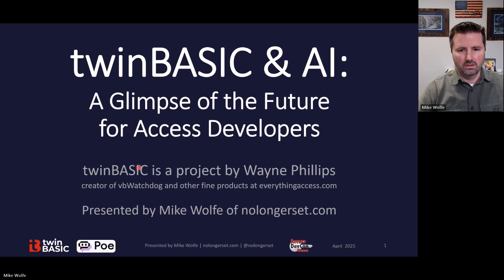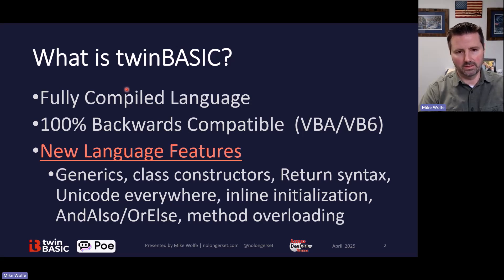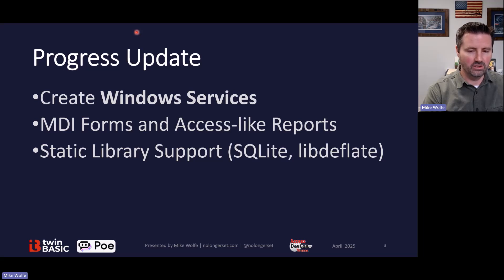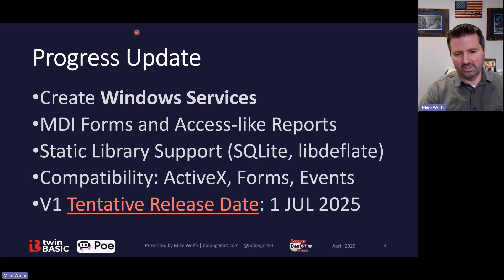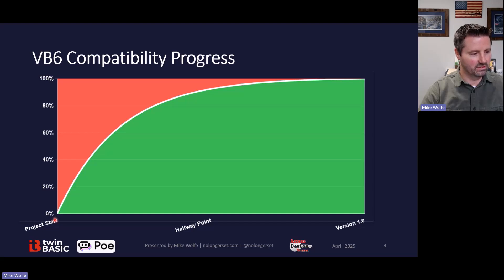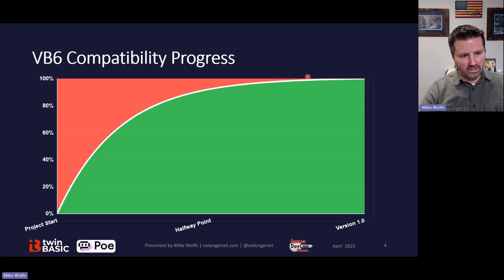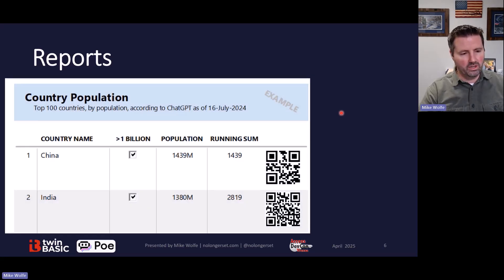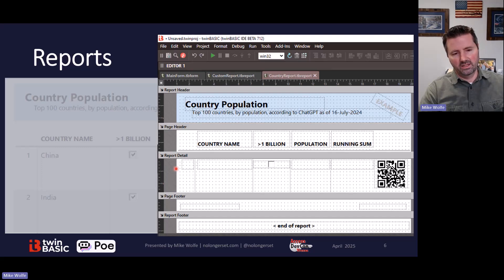Access DevCon 2025 - twinBASIC Update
Access MVP Mike Wolfe presents a twinBASIC project update.